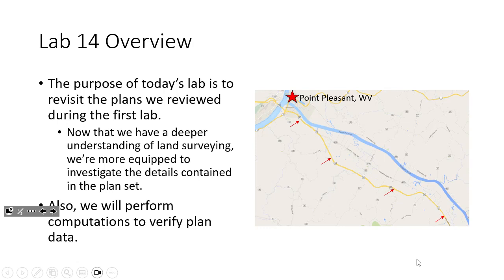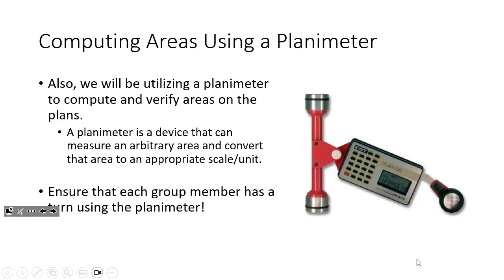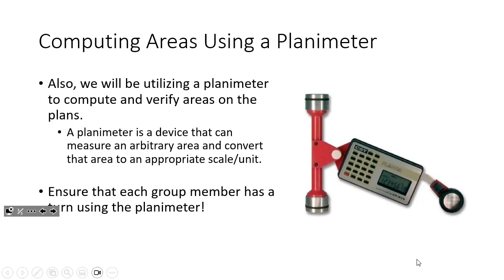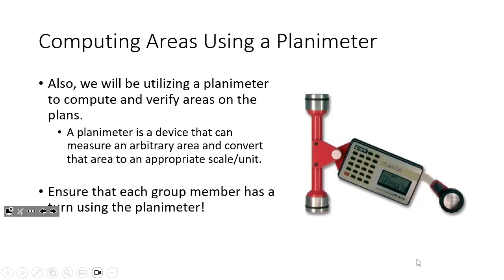CE 241 Lab Review 14: Plan Reading II (2023.11.29)